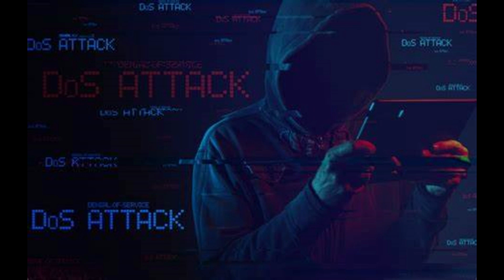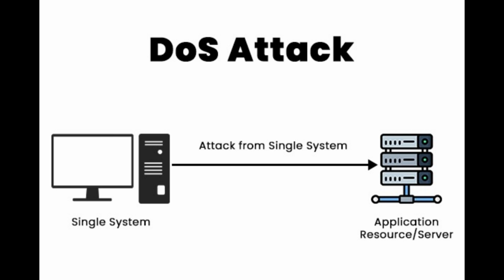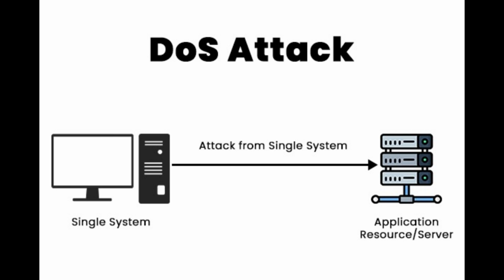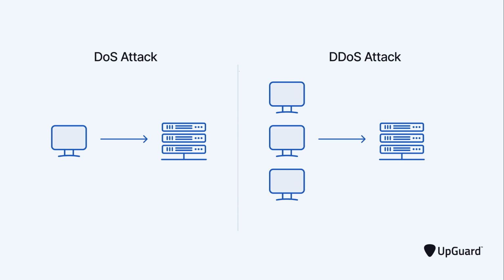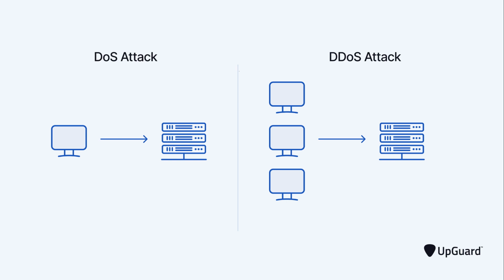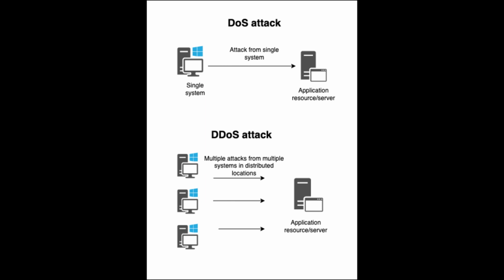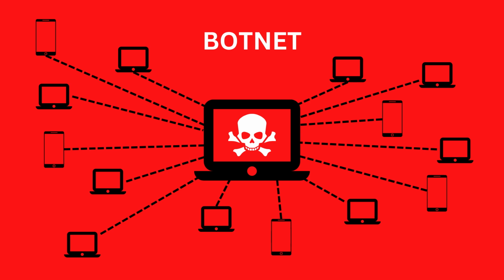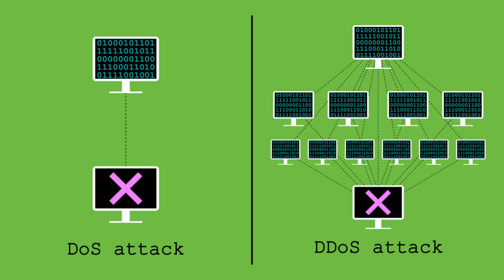The difference between DOS and DDOS attack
Have you ever wondered how websites get taken offline during a cyberattack? In this video, we explore the fascinating world of DoS (Denial of Service) and DDoS (Distributed Denial of Service) attacks!

You’ll learn:

What DoS and DDoS attacks are and how they work.
The key differences between these two types of cyber threats.
Real-world examples of infamous attacks, including the GitHub DDoS incident.
Tips on how organizations defend against these attacks.
Whether you're an IT student, cybersecurity enthusiast, or just curious about how hackers disrupt websites, this video is for you!

DoS attacks: [Link to a related article or resource]
DDoS protection tools: [Link to services like Cloudflare or Akamai]